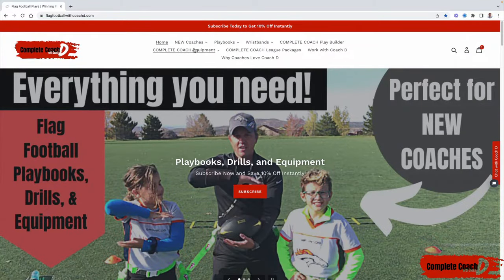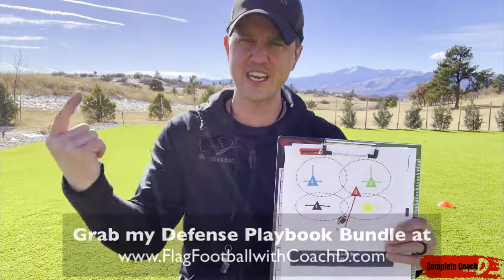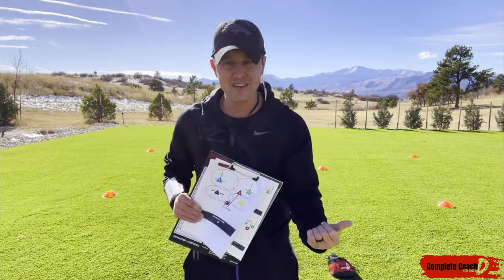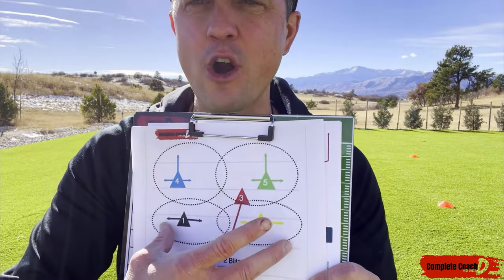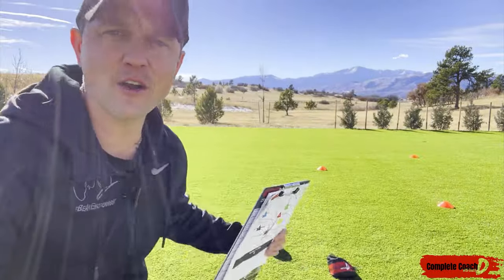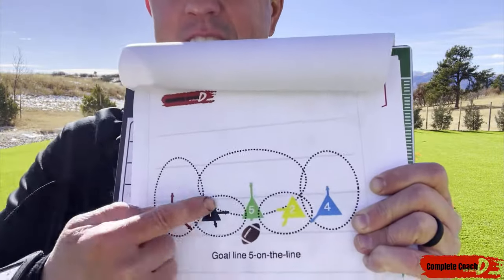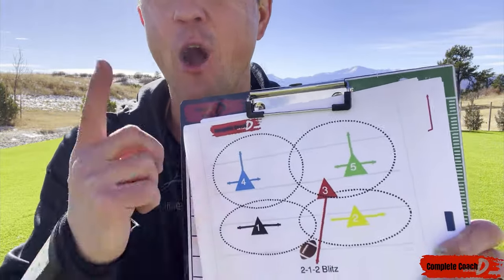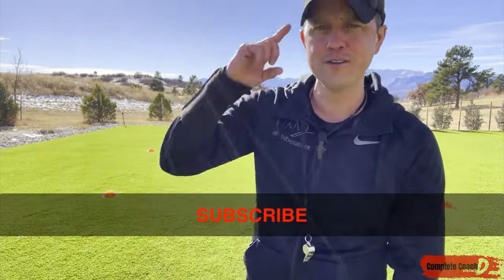Youth Flag Football | Defense Formations and Adjustments | Game Planning | Perfect for New Coaches